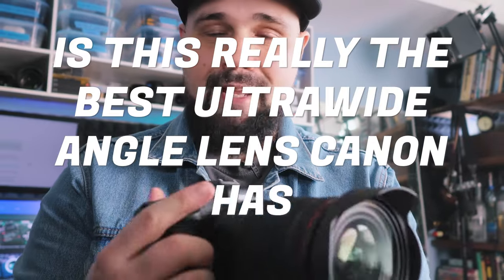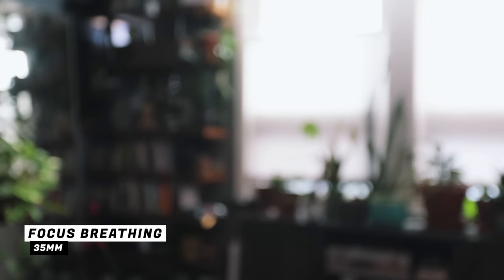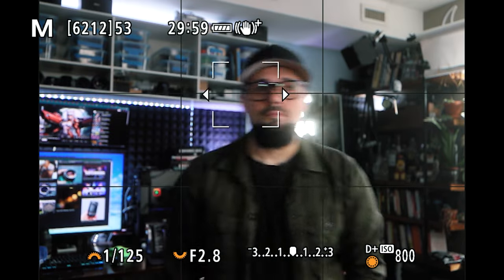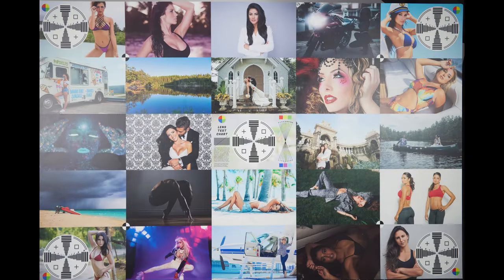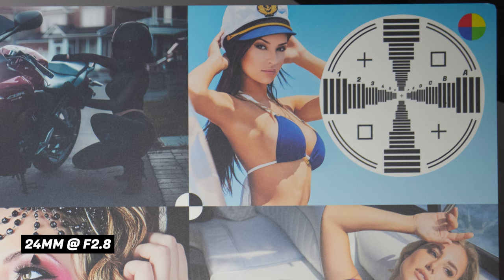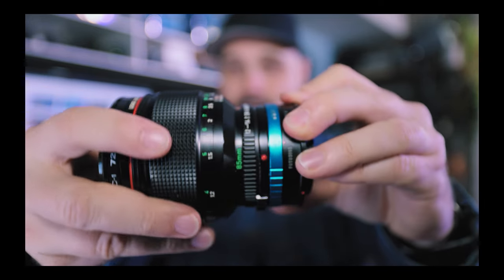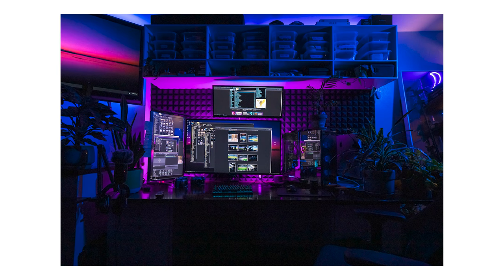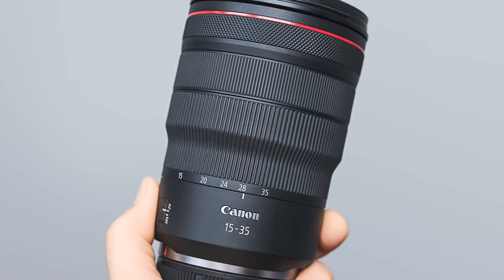Canon RF 15-35mm f2.8 L IS USM Review - The Ultimate Ultra Wide Zoom Lens!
Welcome to my in-depth review of the Canon RF 15-35mm f2.8 L IS USM lens! If you're thinking of buying the ultimate ultra-wide zoom lens, look no further this video is for you. In this video, I’ll dive into the features, performance, and overall impression of this Awesome lens.

The Canon RF 15-35mm f2.8 L IS USM is a game-changer in the world of ultra-wide photography. Designed for the Canon EOS R series cameras, this lens delivers exceptional image quality, unparalleled versatility, and comes with 5 stops of image stabilization that jumps to 7 stops of stabilization when used with a camera body featuring IBIS. With a constant aperture of f2.8, you can capture breathtaking shots even in low light conditions, making it perfect for a wide range of photography genres including landscapes, architecture, and event photography.

The build quality of the Canon RF 15-35mm f2.8 L IS USM is second to none. Constructed with Canon's legendary L-series build quality, this lens is built to withstand the riggers of professional use. Weather-sealed construction ensures protection against dust and moisture, giving you the confidence to shoot in any environment.

But perhaps the most impressive aspect of this lens is its optical performance. The RF 15-35mm f2.8 L IS USM delivers great sharpness, minimal distortion, and superb contrast, allowing you to capture every detail with precision and clarity. Whether you're shooting wide-open landscapes or tight interior spaces, this lens consistently delivers stunning results.

In conclusion, the Canon RF 15-35mm f2.8 L IS USM is without a doubt the best ultra-wide zoom lens Canon has ever made. Its combination of exceptional image quality, advanced features, and rugged build make it a must-have for any photographer's kit. If you're looking to take your photography to the next level, look no further than the Canon RF 15-35mm f2.8 L IS USM.

Canon RF 85mm f1.2 L
⭐Canon RF 15-35mm f2.8 L IS USM
Canon RF 16mm f2.8 STM
Canon EF 16-35mm f2.8 L II
JJC EF-RF Adapter
Tiffen Pro Mist 1/8
NiSi True Color VND
GVM PRO SD650B
Atomos Ninja V

⏩ _*CHAPTERS*_
0:00 - Introduction
0:40 - Lens Specs
1:25 - Lens IS Sample
2:04 - Focus Breathing
2:18 - Externally Focusing is it bad?
3:20 - Weight
3:39 - Autofocus Photo Mode
4:15 - Autofocus Video Mode
5:04 - Distortion
5:28 - RF 15-35mm vs RF 16mm
6:48 - Image Quality Test
9:46 - Bokeh
10:28 - Who is this lens for?
10:49 - Event Photography
11:34 - Real-Estate Photography
11:59 - Versatile Focal Lengths Makes it good for Portraits
12:41 - Car Photography
13:31 - Landscape Photography
13:47 - Great For Filmmaking
14:30 - Perfect Content Creator Lens
15:17 - Good for Vlogging
15:43 - And We're Done! Leave a Comment